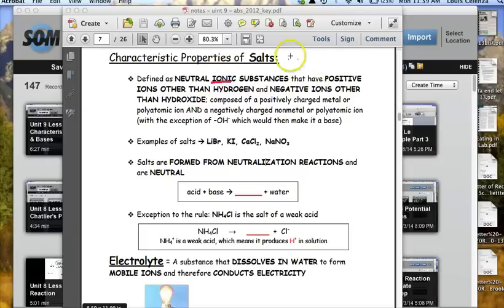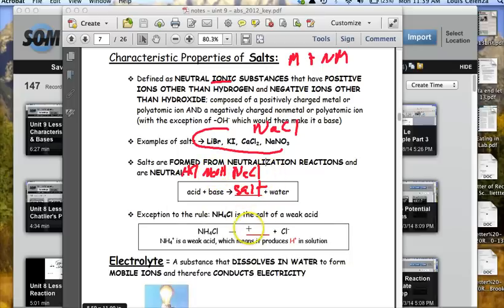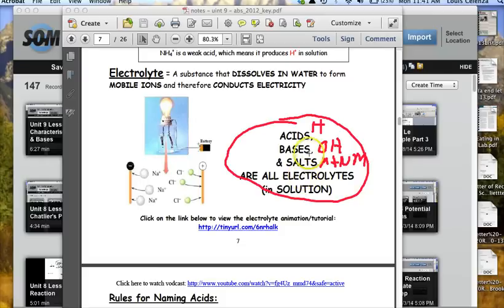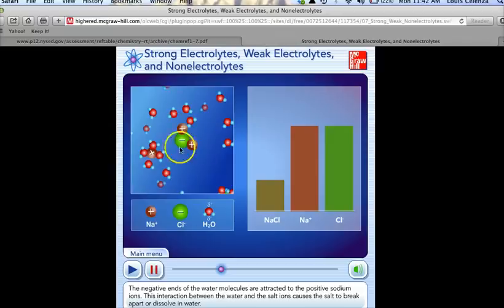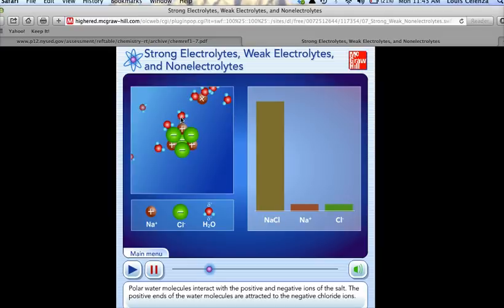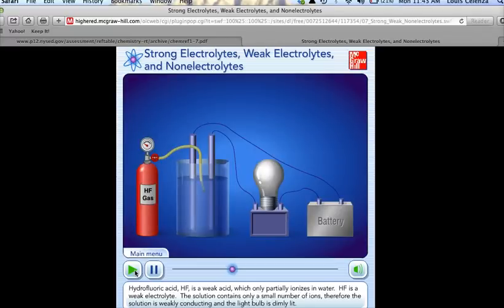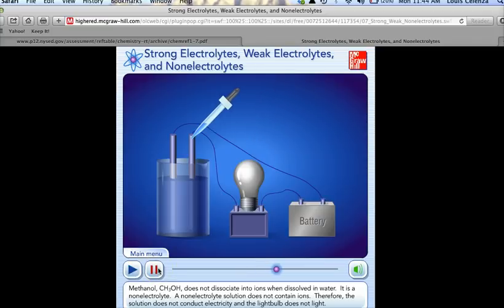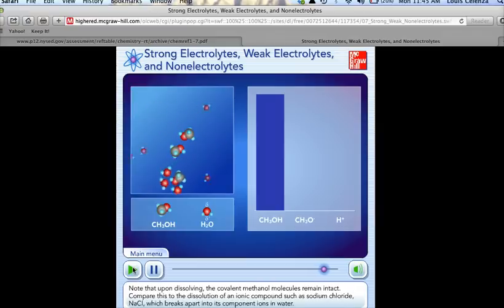Unit 9 Lesson 3 Salts